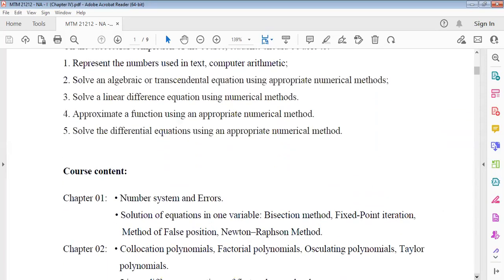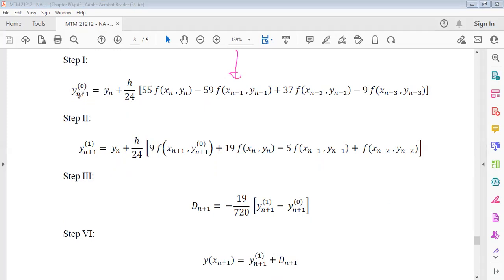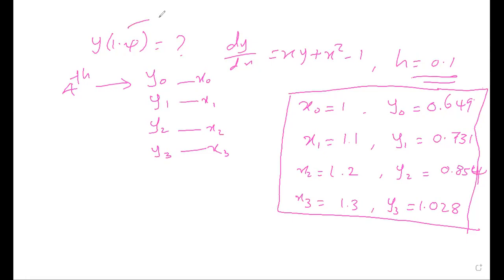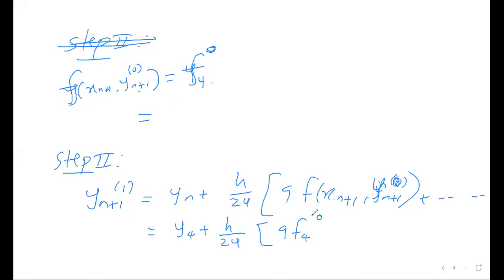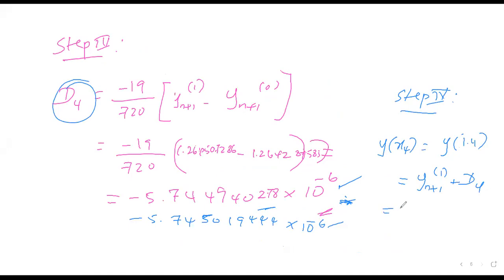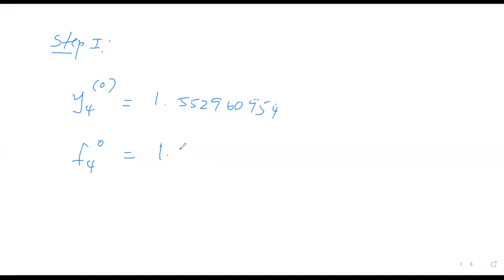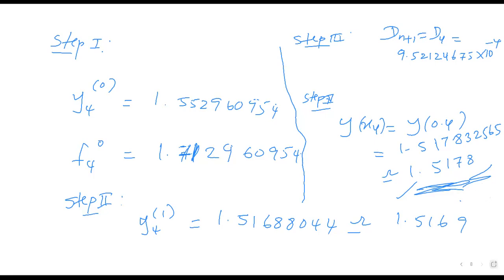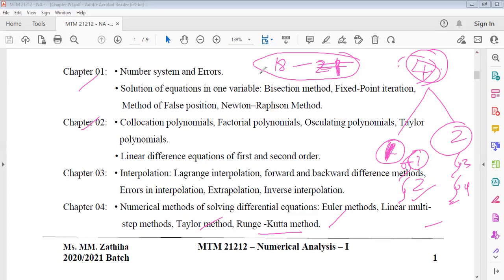NA - I - Lect - 12